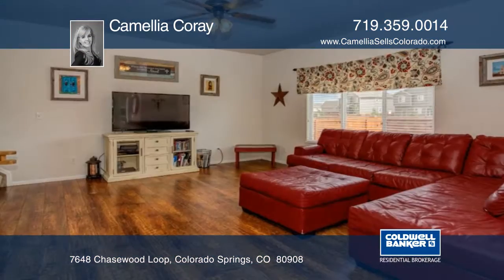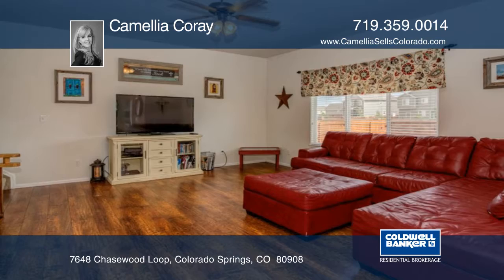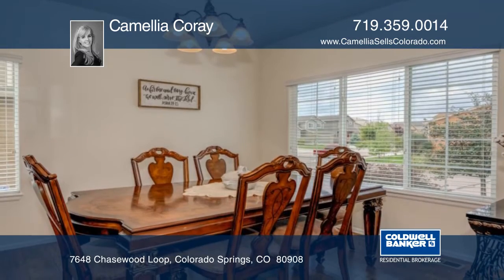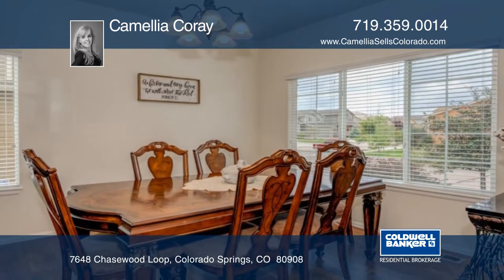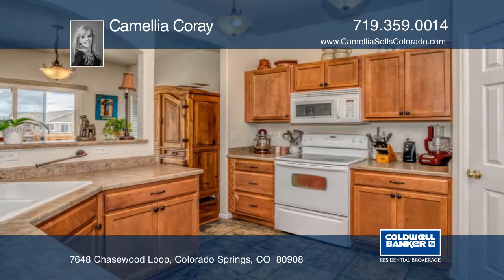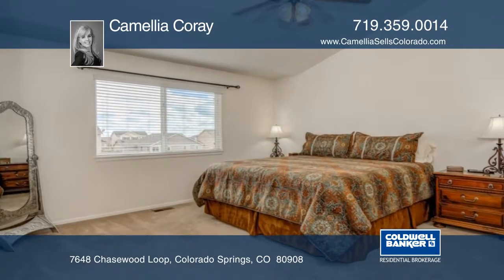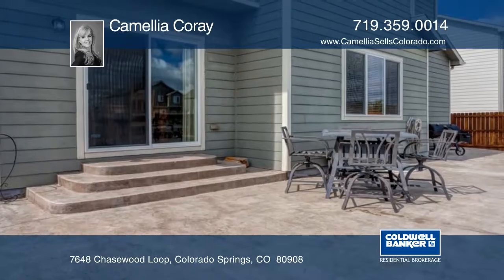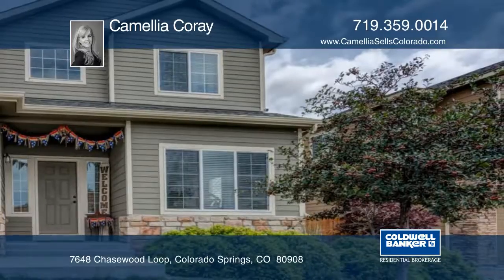Camellia Coray presents 7648 Chasewood Loop Colorado Springs, CO | ColdwellBankerHomes.com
7648 Chasewood Loop, Colorado Springs, CO

Beautiful, well-maintained home with hardwood floors, ceramic tile floors and open format on the main floor. Kitchen has maple cabinets, a pantry and a breakfast bar for casual dining. Separate dining area and adjacent living room both offer options for entertaining. Office with wood floors also on the main level. Master bedroom has a walk-in closet and vaulted ceilings with a ceiling fan, plus an adjoining 5 pc. bath. Full landscaping and fenced backyard provide a setting perfect for enjoying outdoor living.